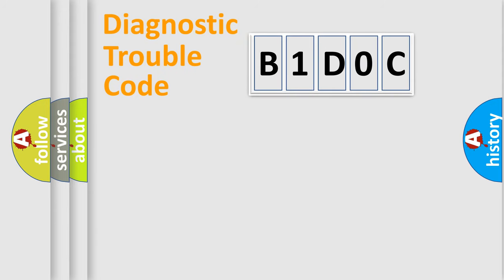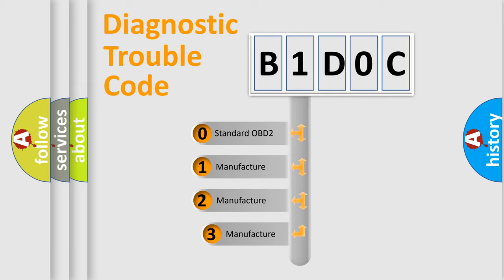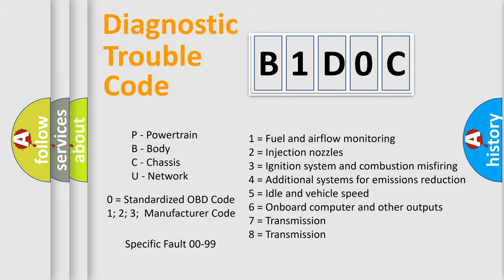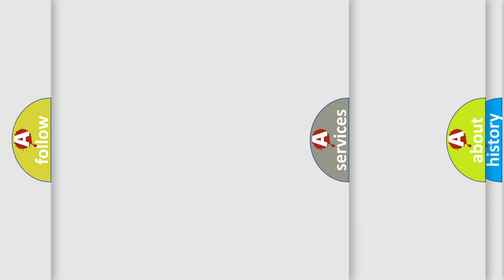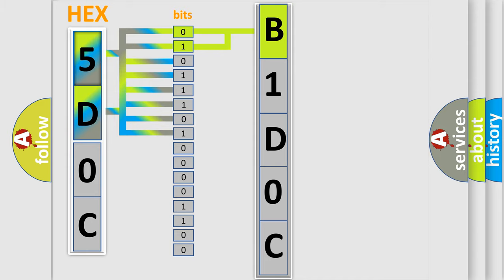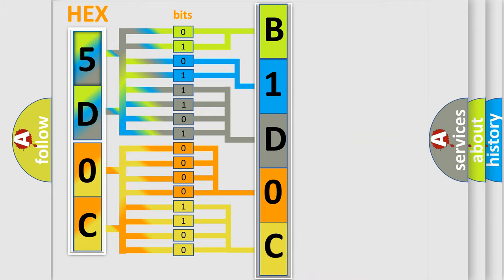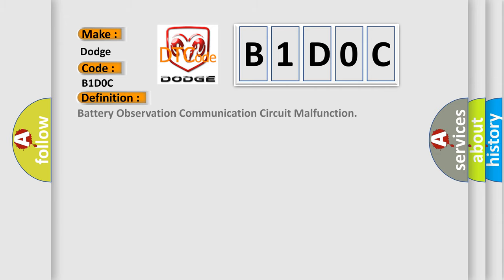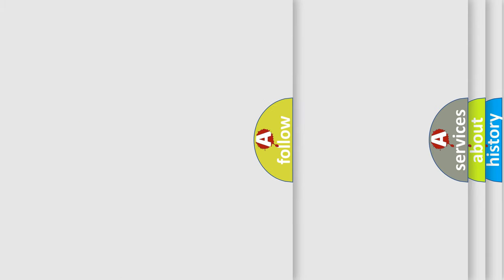DTC Dodge B1D0C Short Explanation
Contents:
0:21 Basic DTC analysis according to OBD2 protocol standard.
1:48 Insight into programming
2:58 A diagnostically understandable description of the Diagnostic Trouble Code
3:05 Basic error definition

Make:
Dodge
Code:
B1D0C
Definition:
Battery Observation Communication Circuit Malfunction
Description: